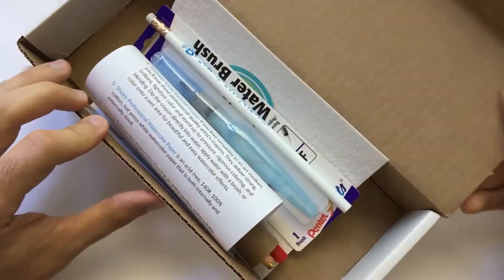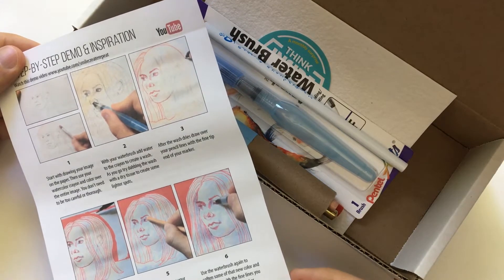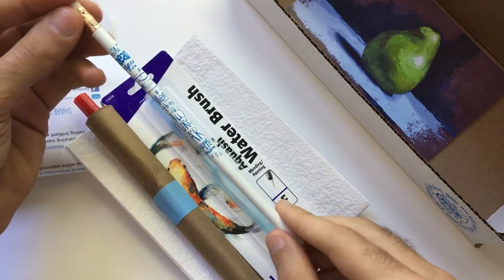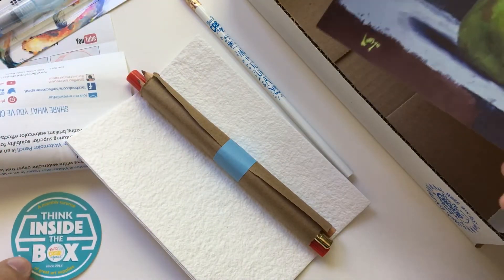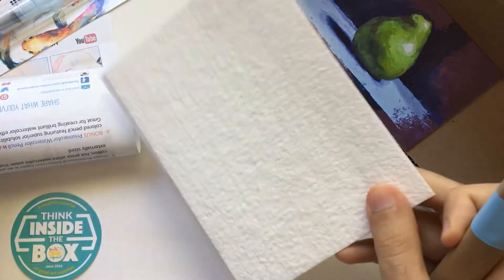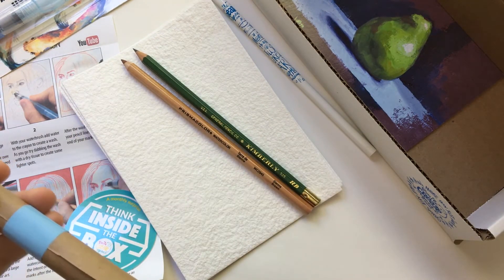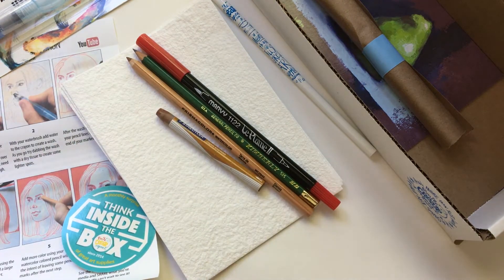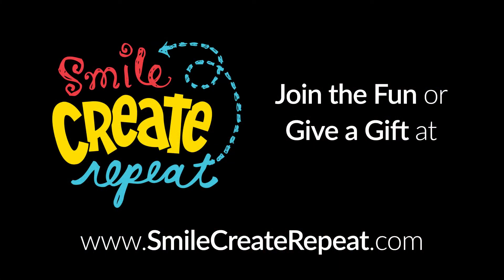UNBOXING June 2018 Water Brush, Markers & More ART SUPPLY SUBSCRIPTION BOX | Smile Create Repeat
Tired of using the wrong supplies? We can help!
Unboxing Smile Create Repeat's June 2018 Art Supply Subscription Box.